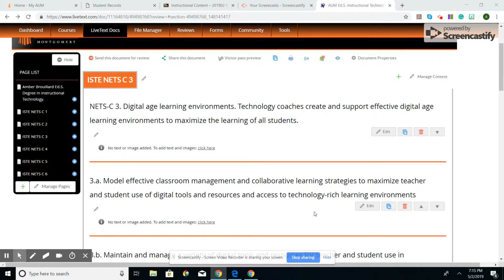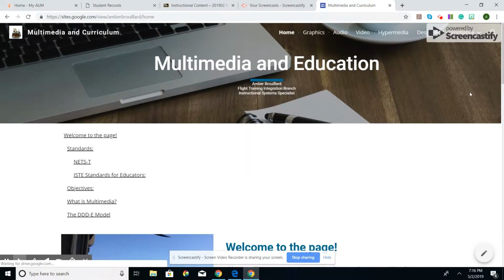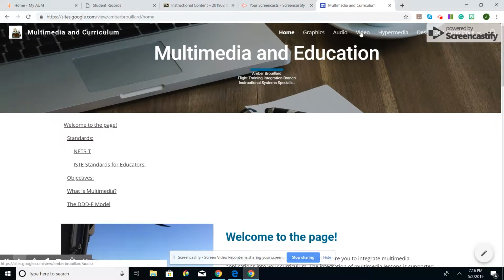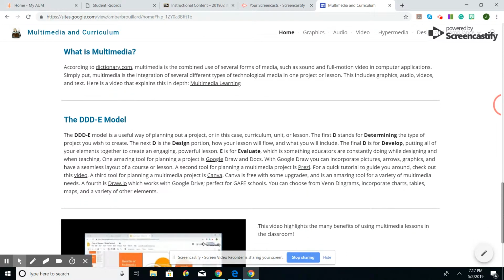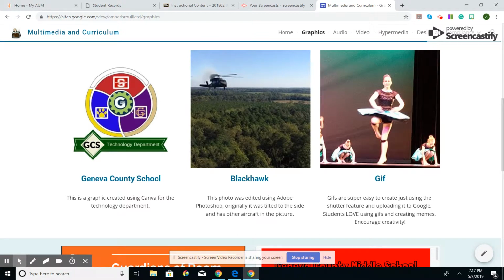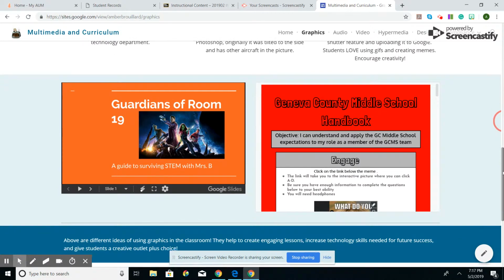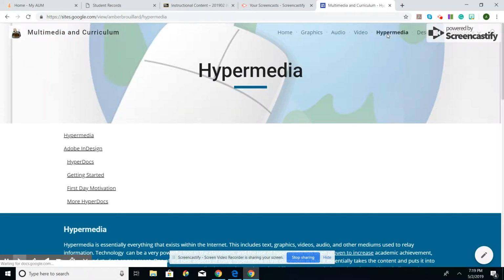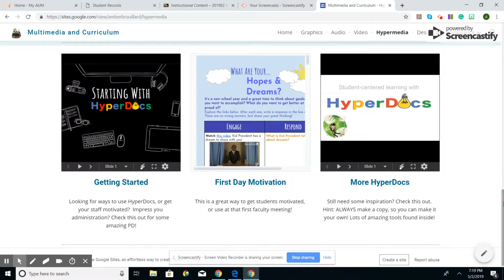May 2, 2019 7:20 PM